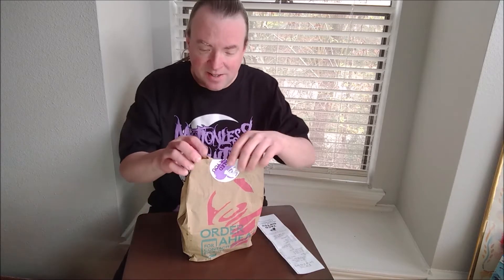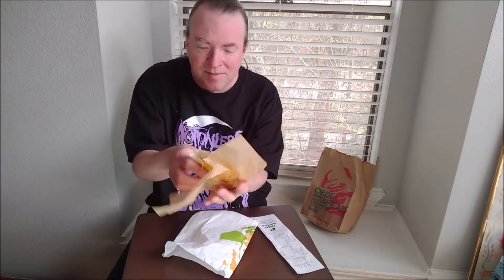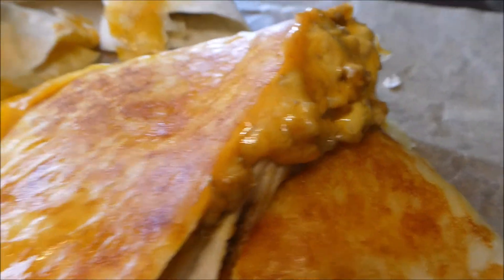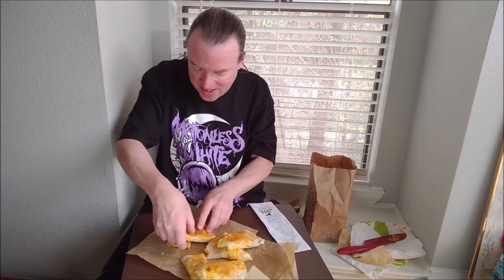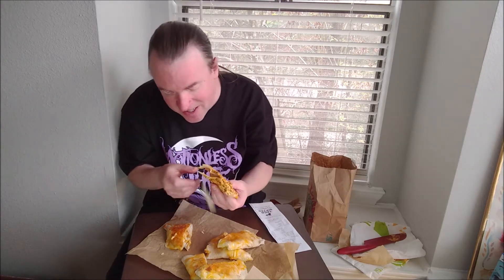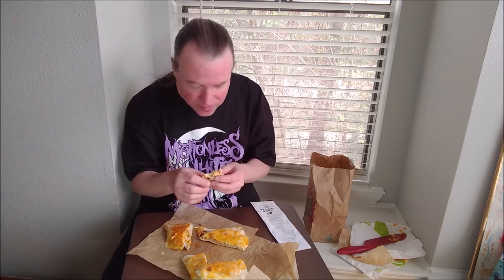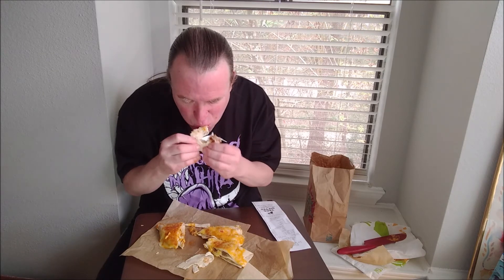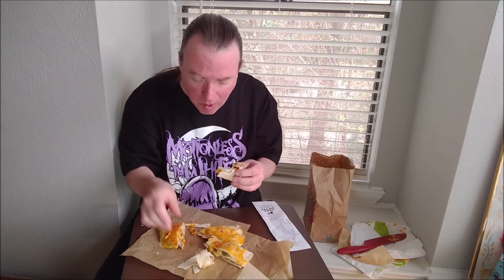Taco Bell - Grilled Cheese Stackers Review - Houston test market item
I try out all three (test market) Grilled Cheese Stackers from Taco Bell. They include nacho cheese and a three cheese blend with your choice of meat.
The beef cost $2.49 the Chicken cost $2.99 and the Steak cost cost $3.49.